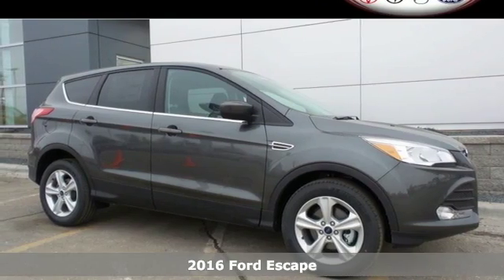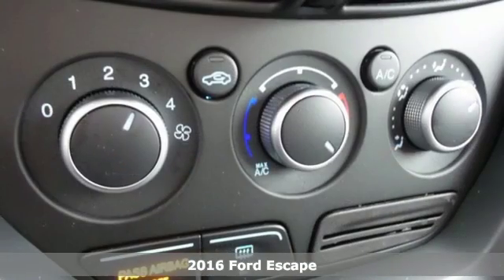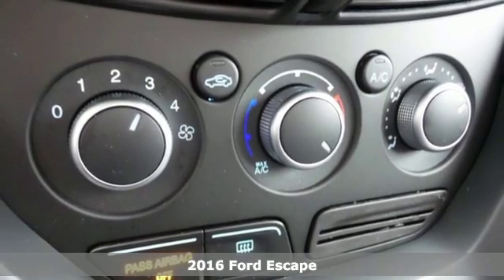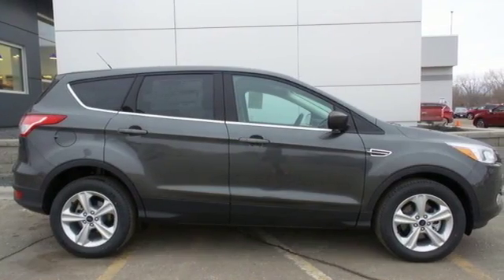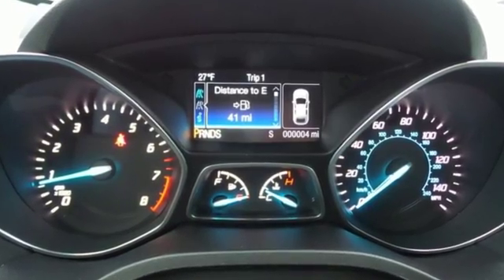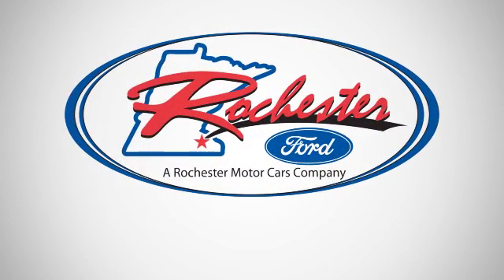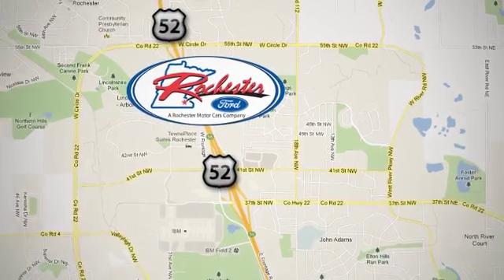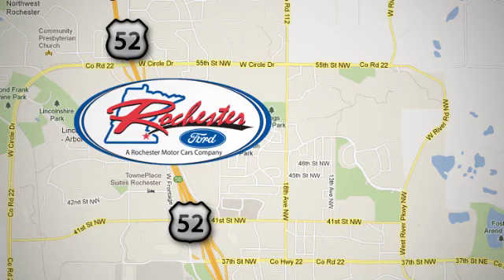New 2016 Ford Escape Rochester MN Winona, MN F169232 - SOLD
Year: 2016
Make: Ford
Model: Escape
Trim: SE
Engine: Duratec 2.5L I4
Transmission: 6-Speed Automatic
Color: Gray
Interior: Charcoal Blk
Stock #: F169232
VIN: 1FMCU0G71GUC59485

Address:
4900 Hwy 52 North